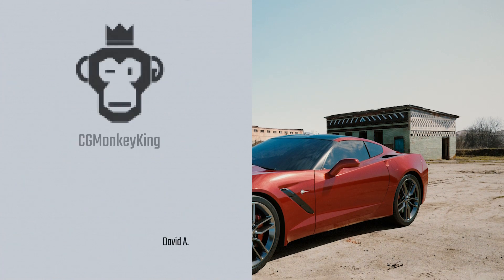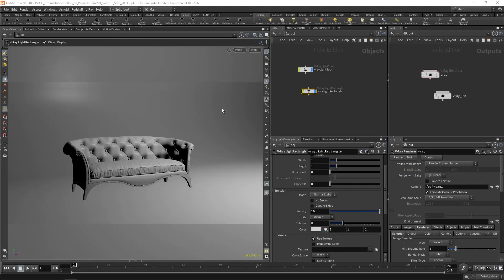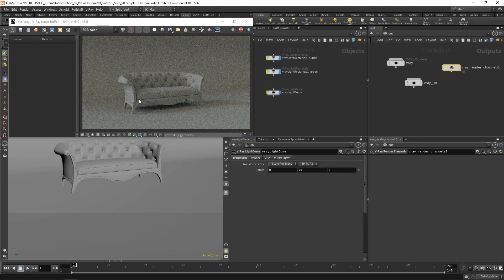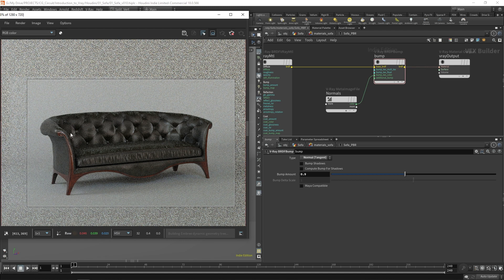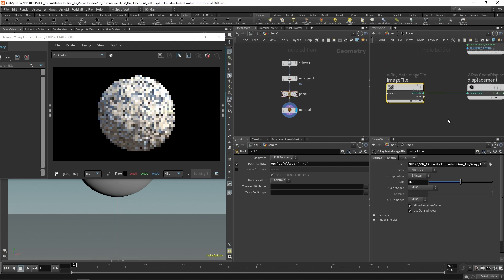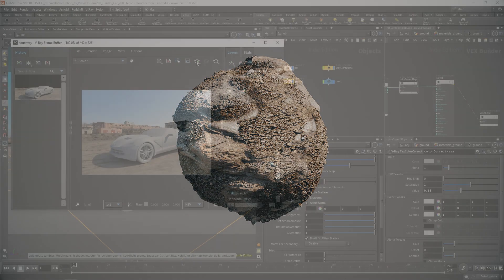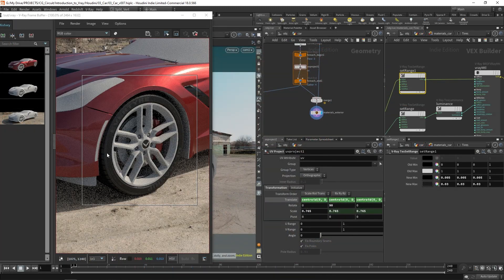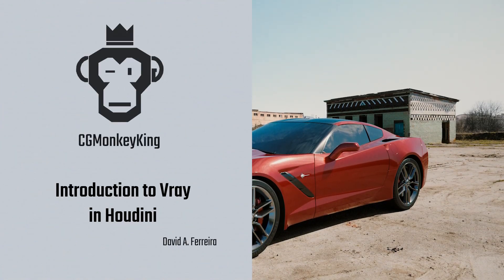[TRAILER] Introduction to Vray in Houdini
Author: David  CGMK

Full Content Description:
 In this course you'll learn about one of the fastest and more robust
renders being used in high end production of VFX.

Vray's integration in Houdini is amazing and always evolving at an
incredible speed.

Being an introduction course we will start from zero and build our
knowledge over 3 different scenes finishing with a realistic
integration of a car render.

By the end of this course you'll have a solid understanding of working
with Vray in Houdini and you'll be completely comfortable with
lighting your scene, applying shaders to your models and rendering out
high quality renders with all the elements you may need for comping
your final images.

Prerequisites: Basic houdini knowledge

About the Author: Started on an ArchViz studio in 2008 and went freelancer on 2011.
I'm a true CG Generalist and an Instructor since 2010.
Currently I'm also the 3d Program Coordinator at a CG School in Lisbon called Odd School.